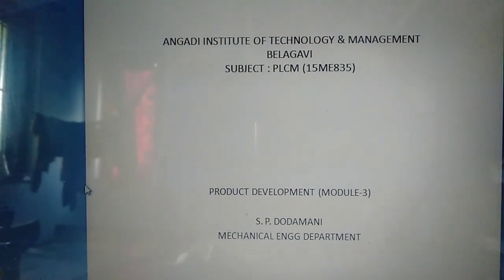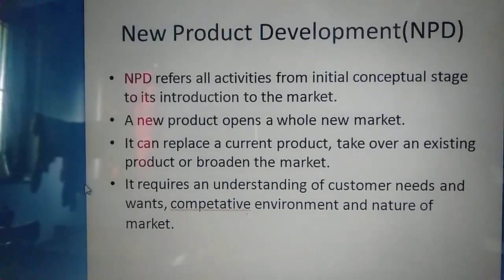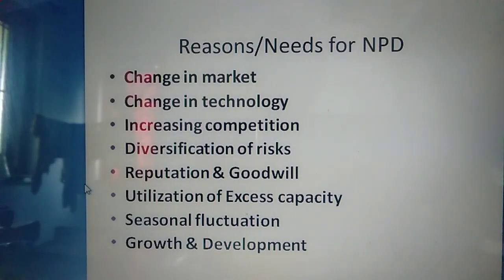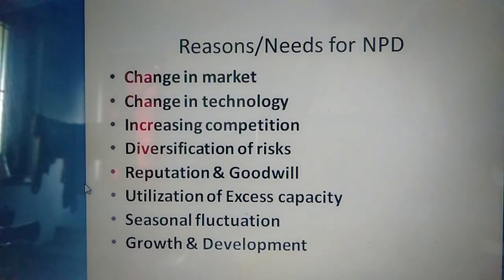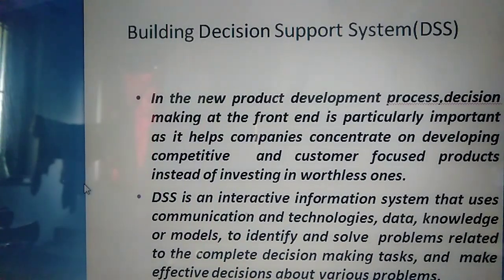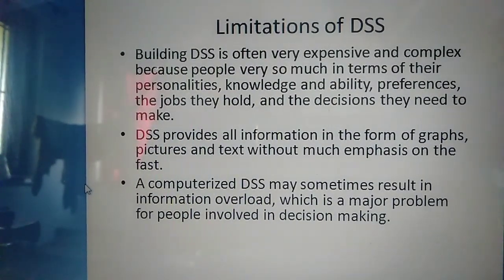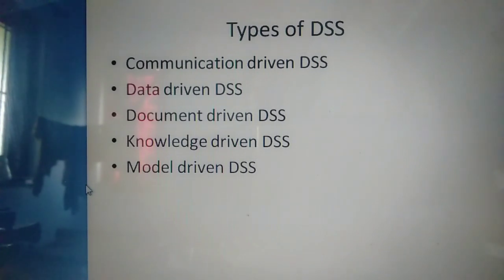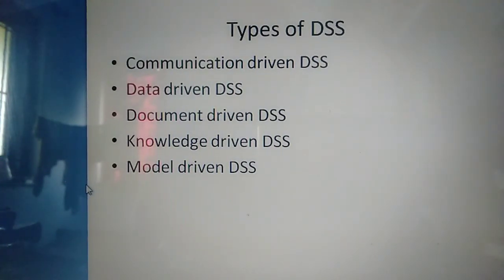Product Life Cycle Management (15ME835)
Product Development